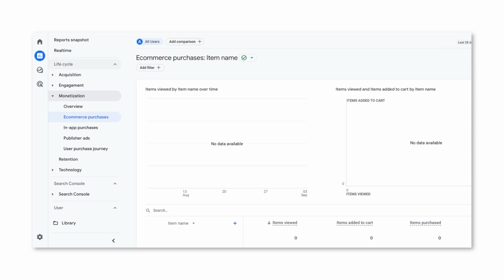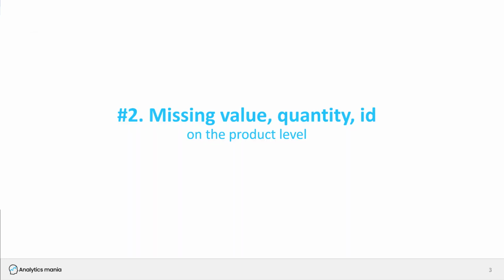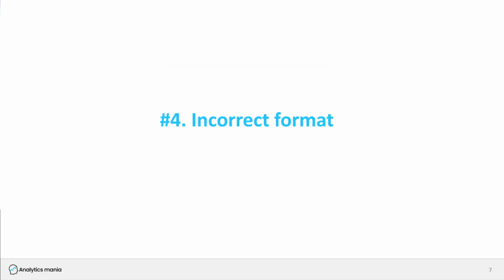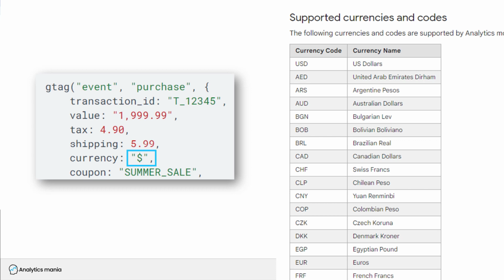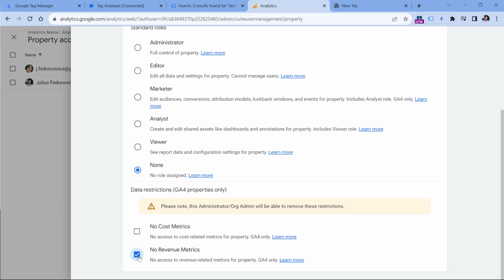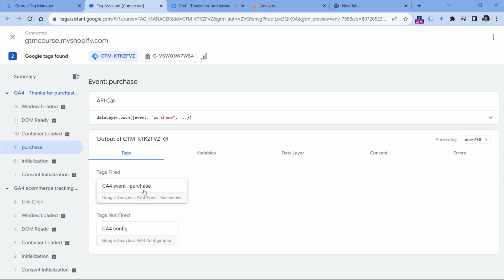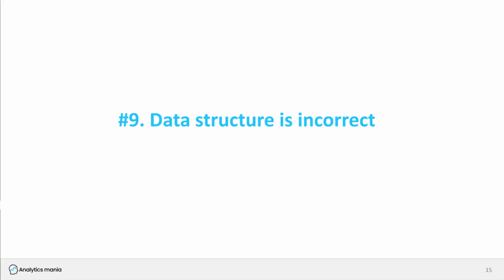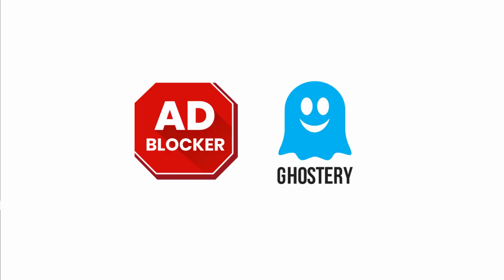No Revenue in Google Analytics 4? Here’s how to fix it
If you have installed Google Analytics 4, but revenue is not displayed, this video will help. There are various possible reasons and in this tutorial, I will explain them.

=== LINKS ===